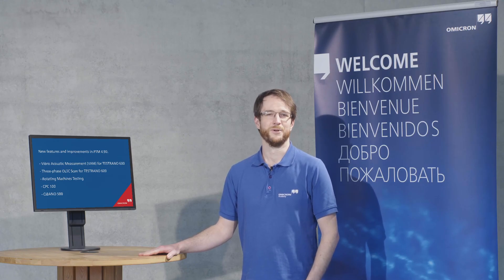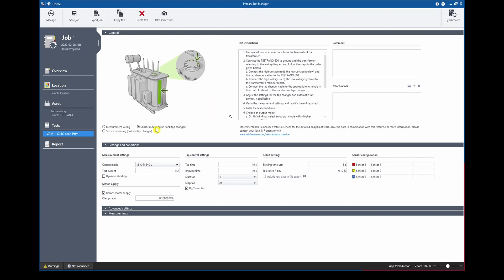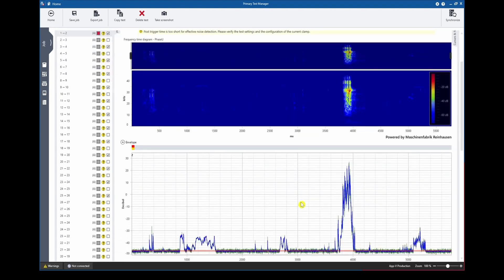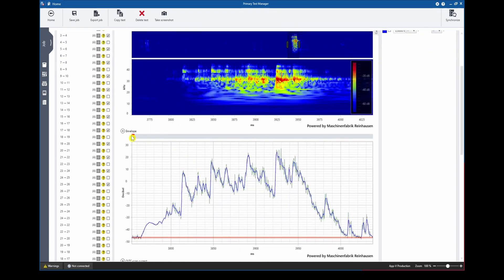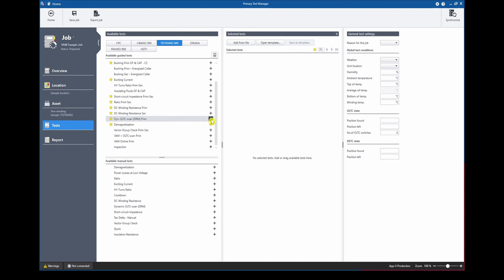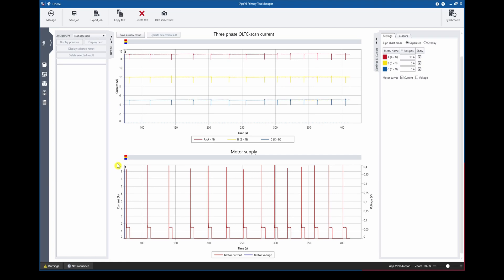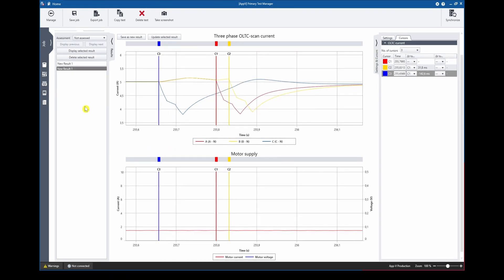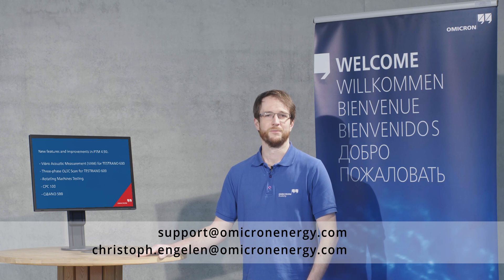Primary Test Manager™ 4.90 release « What’s New »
This video explains you new features and improvements of the Primary Test Manager (PTM) Release 4.90.

The Primary Test Manager™ (PTM) software supports you during diagnostic tests on circuit breakers, current and voltage transformers, rotating machines, grounding systems, power transformers as well as associated equipment such as bushings and on-load tap changers (OLTC).

The software guides you through the testing process with comprehensive testing procedures and detailed wiring diagrams. Tests can be automatically assessed in accordance with the applicable international IEEE and IEC standards. PTM also provides powerful reporting functionalities such as customized, individual reports about the test object, test results and assessment.